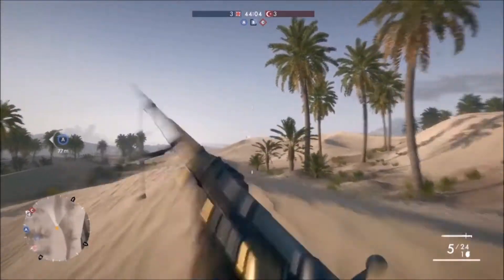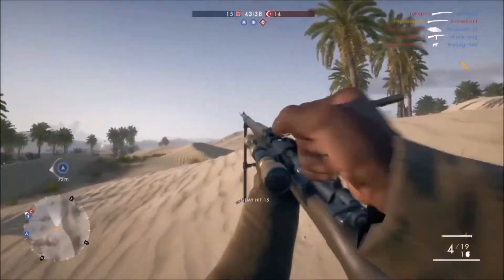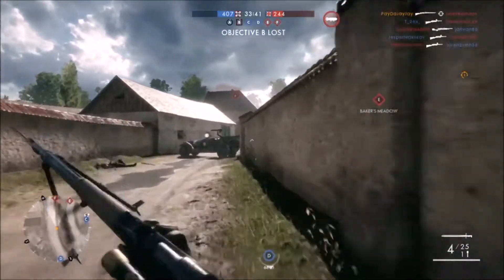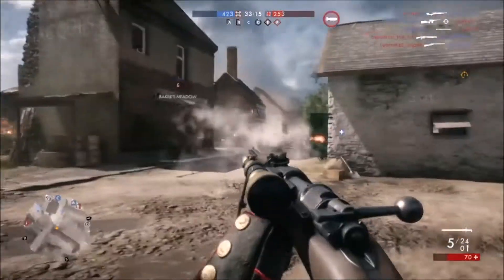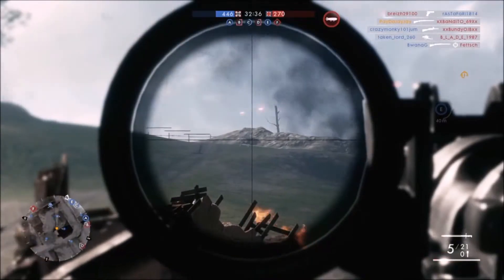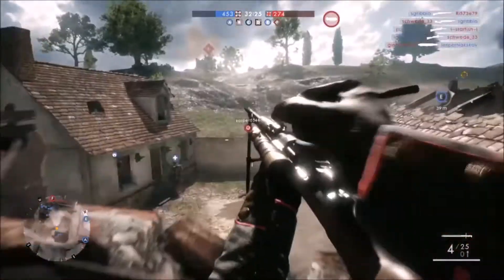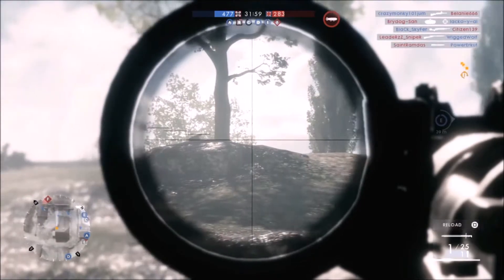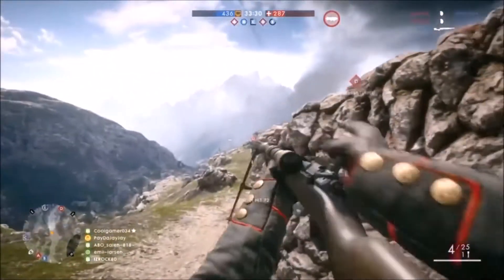Battlefield 1 Saturday Sniping : Gewhr 98 | The Best Sniper In BF1?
Hey guys, i hope you're having an awesome day!
I also hope you enjoyed the video, i put alot of work into each video